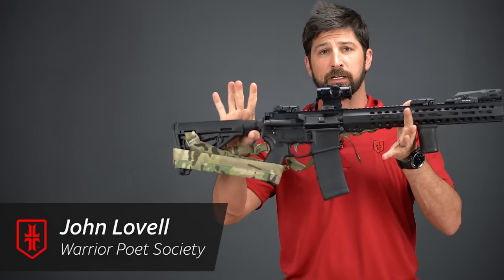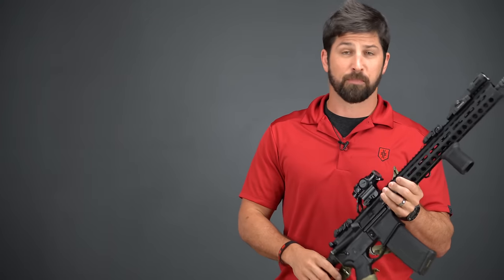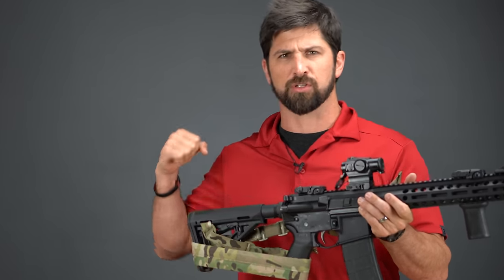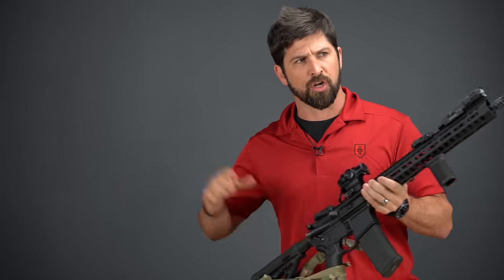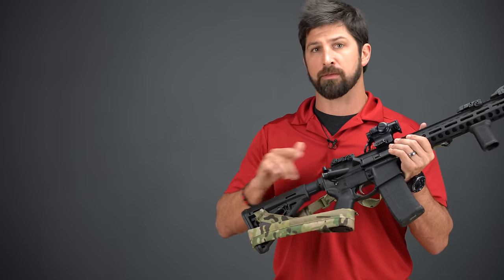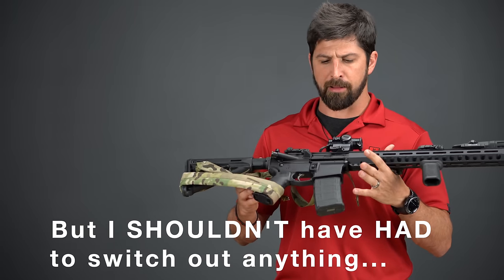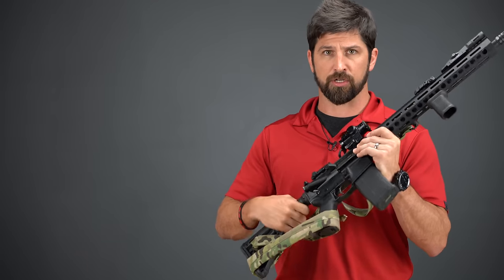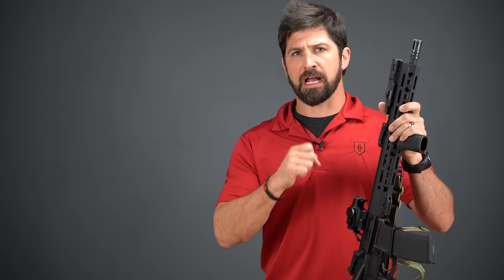Palmetto State Armory 'For When the Music Stops'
Around a year ago I began looking at budget AR-15 setups as a service to our Warrior Poet community and so I could start stockpiling less expensive guns. I bought my first Palmetto State Armory rifle and I made a video on my initial thoughts. While the gun ran without issue and held a group, I was upset to find an odd recoil impulse that through of the timing of my shooting. In this video I talk about the fix, and what I've gathered about Palmetto State rifles since then (as I've been buying them more and more).

Our Amazon Store